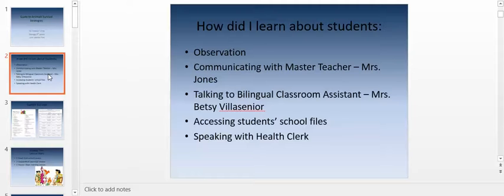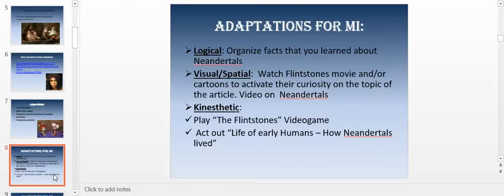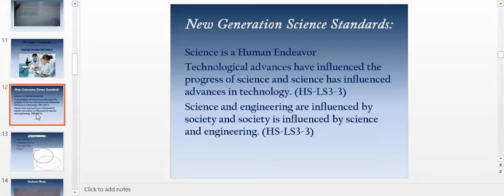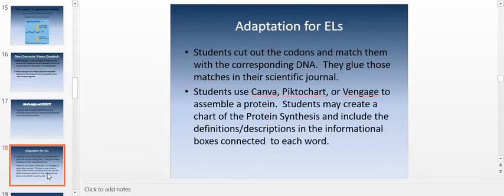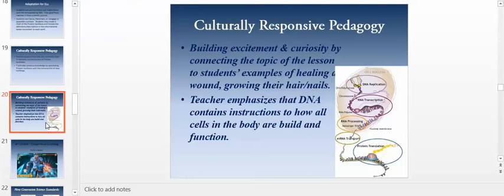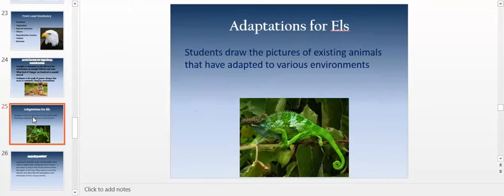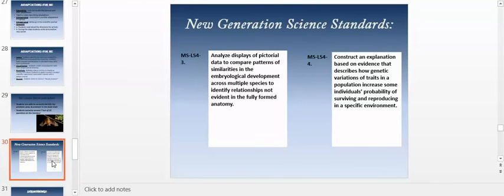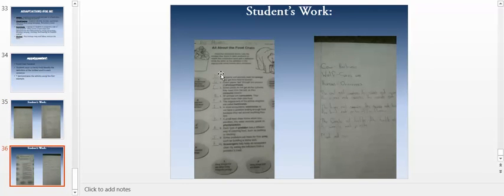UnitReview Educ472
Biology 9th grade Unit consists of 5 Lesson Plans.  I discuss the strategies, standards, and adaptations used.